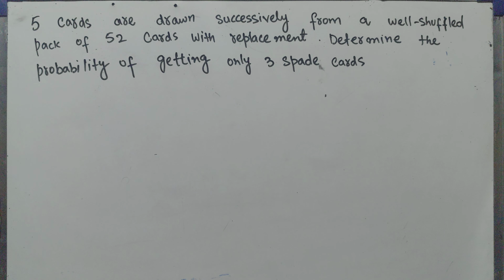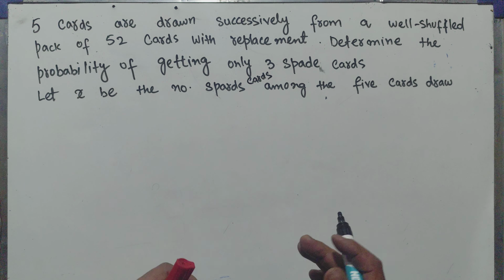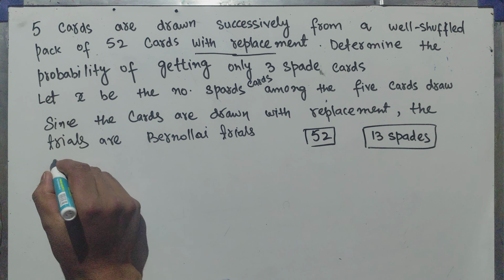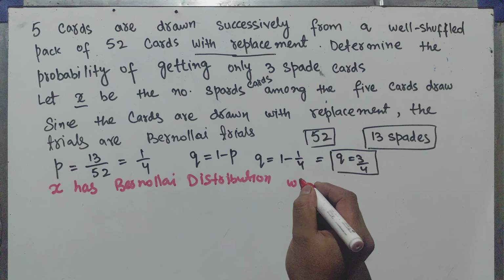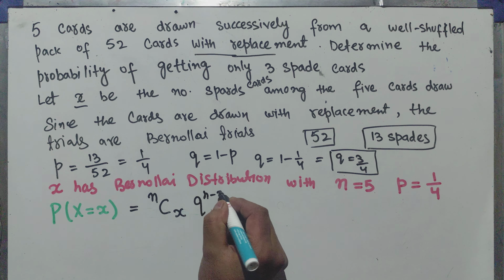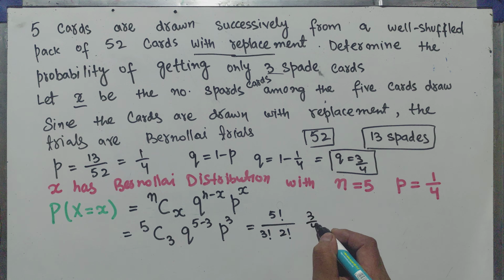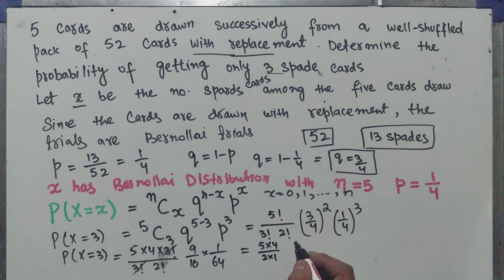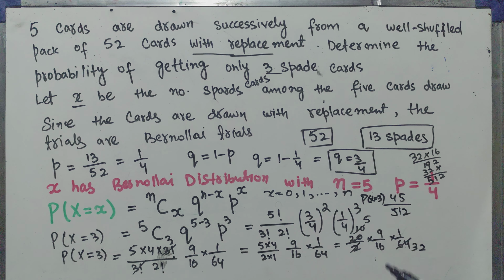five cards are drawn successively from a well shuffled pack of 52 cards with replacement